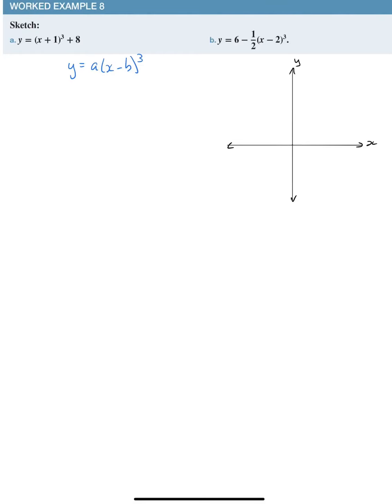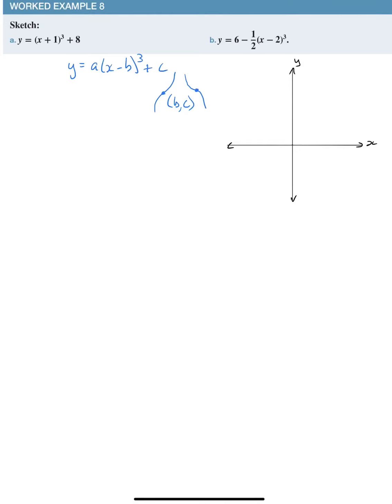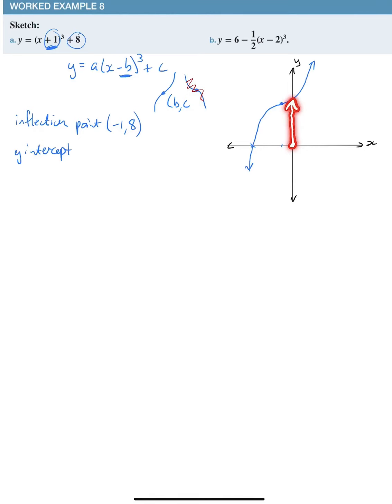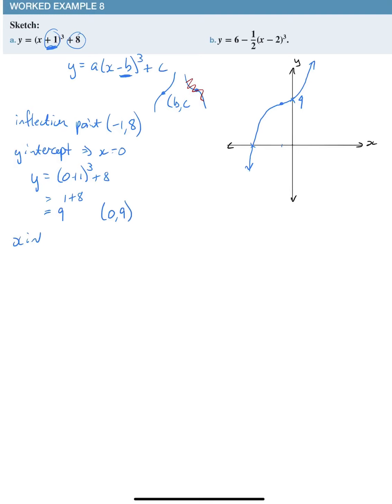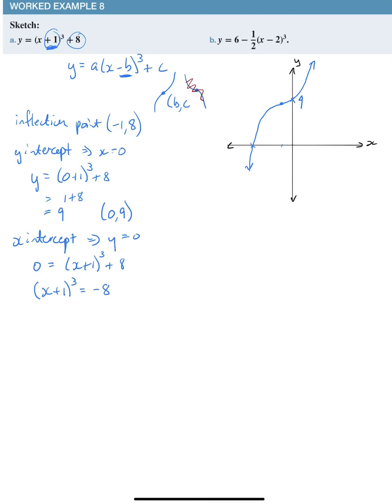11MMC5E8A Sketching Cubic functions with one stationary point